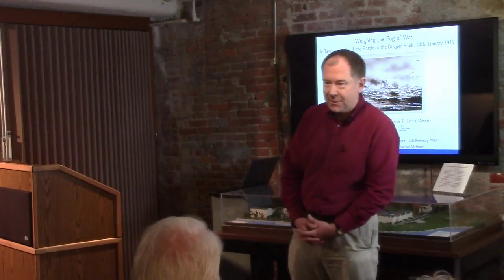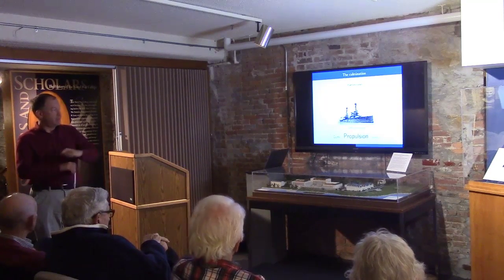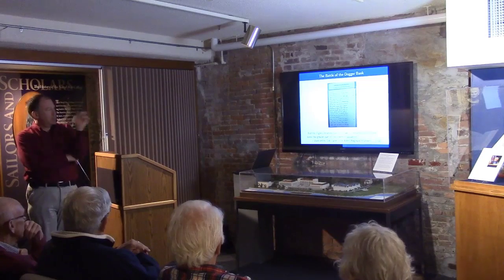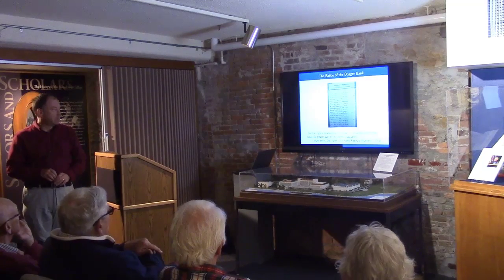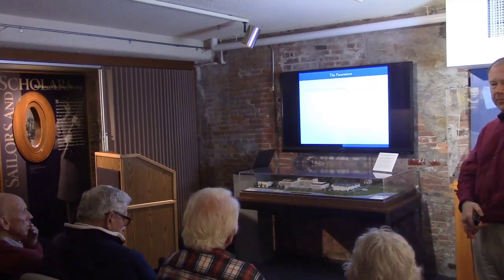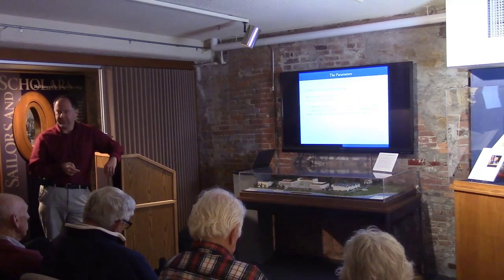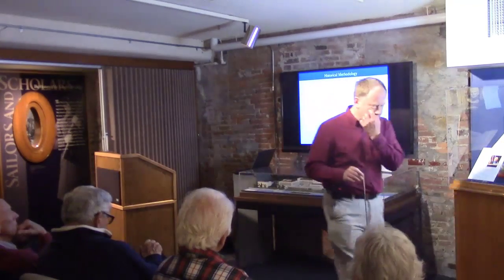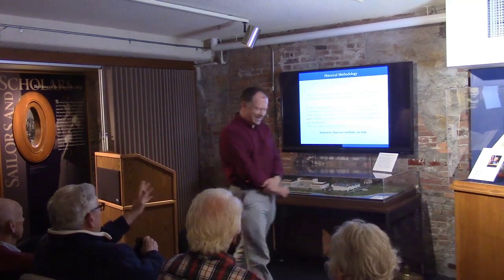8 Bells Lecture | Niall MacKay: A Bayesian study of the Battle of the Dogger Bank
Niall MacKay, "Weighing the Fog of War: A Bayesian study of the Battle of the Dogger Bank, 24th January 1915," Eight Bells Book Lecture, Naval War College Museum, Feb. 4, 2016.

The Battle of Dogger Bank was a naval battle fought near the Dogger Bank in the North Sea on 24 January 1915, during the First World War, between squadrons of the British Grand Fleet and the German High Seas Fleet.  Even though it was considered a British victory, both Britain and Germany soon replaced commanders who were thought to have shown poor judgement.  Both navies made some changes to equipment and procedures in response to problems identified during the battle.